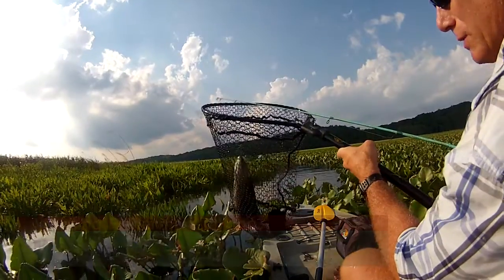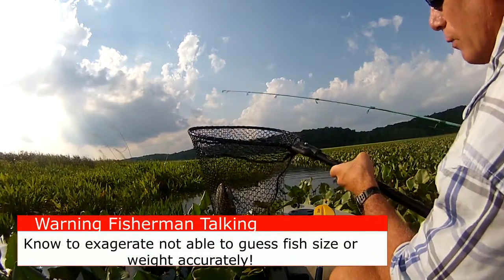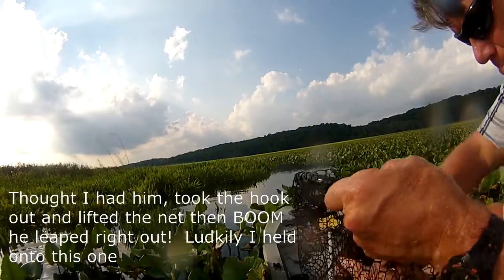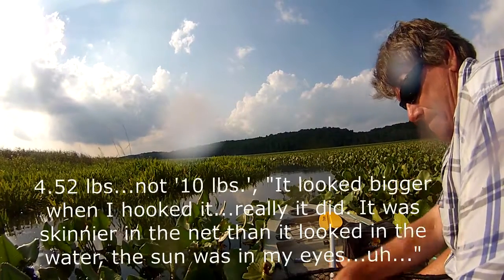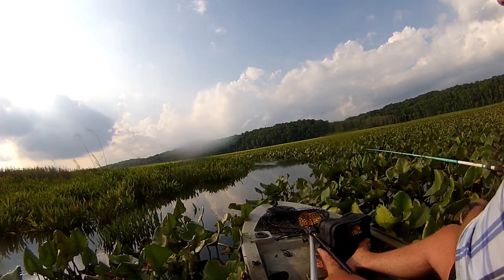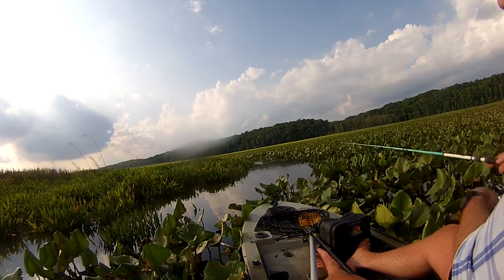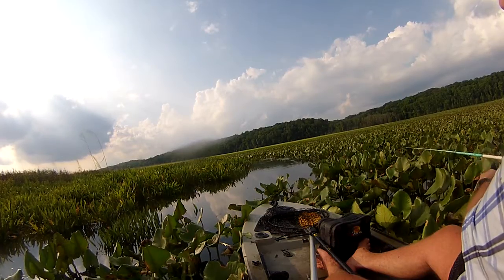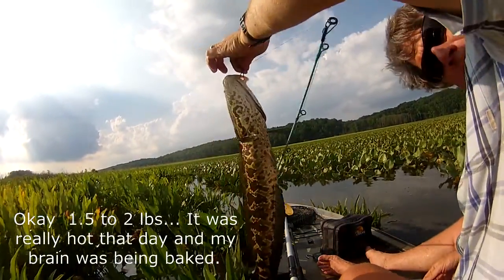More Potomac River Snakehead Action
Some nice snakehead action scenes. read my blog for more on the art of snakehead fishing.